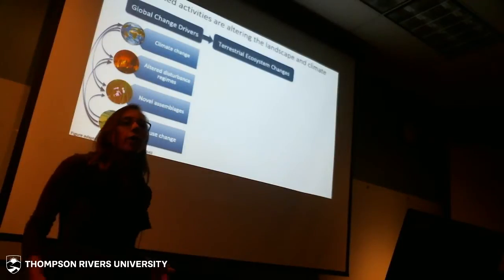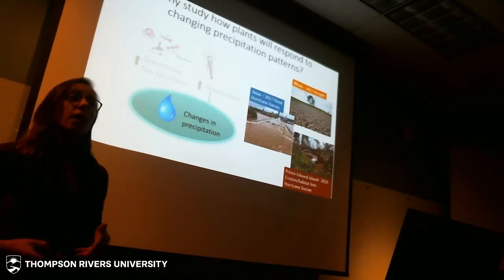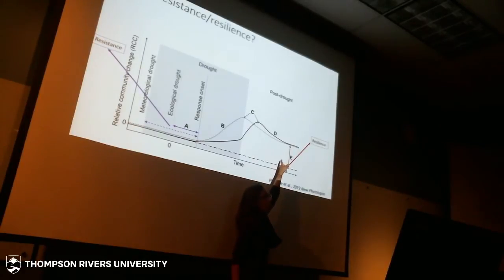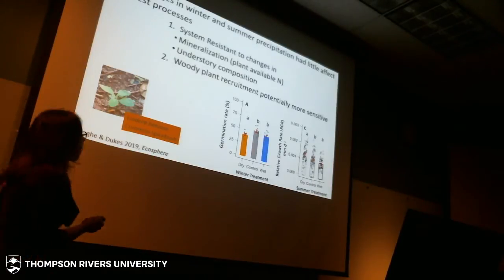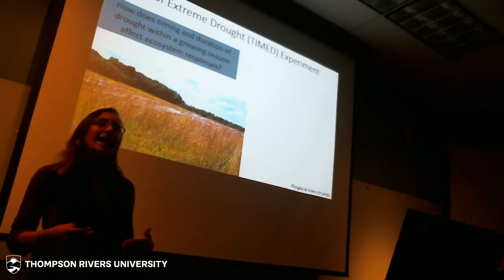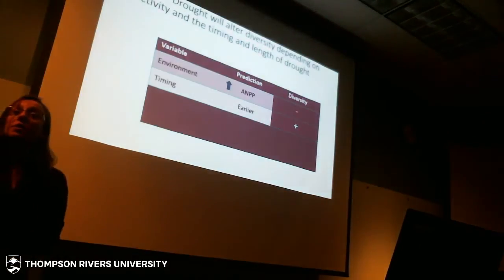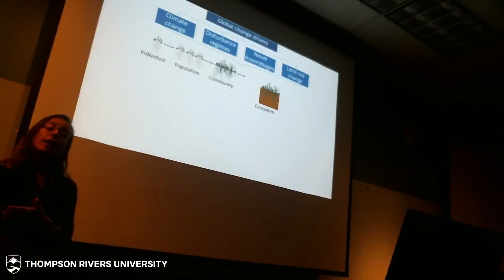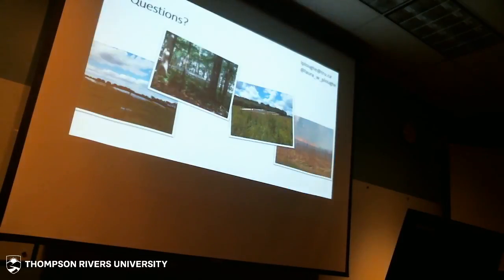Laura Ploughe - Global change and the impact on plant communities and ecosystem processes